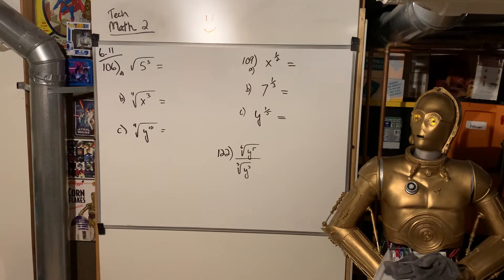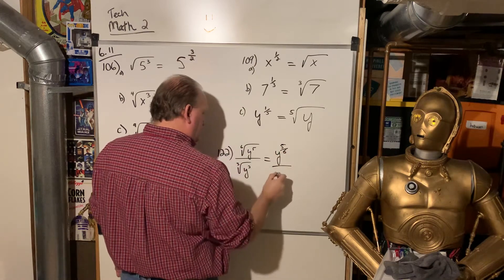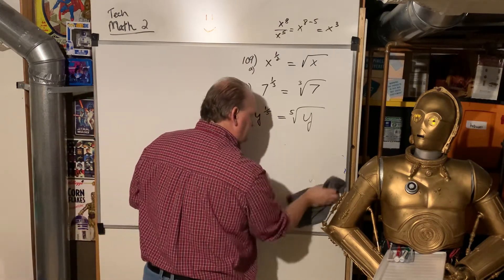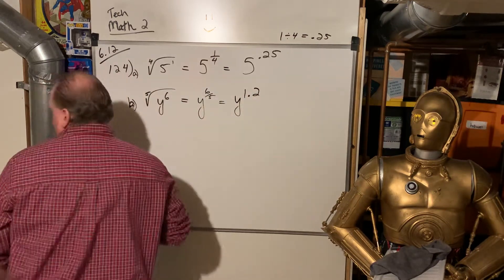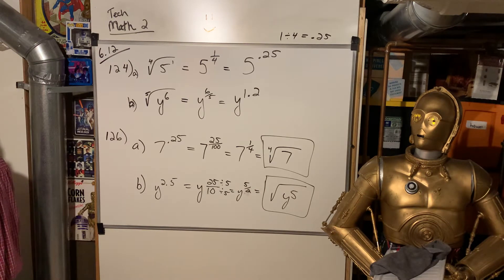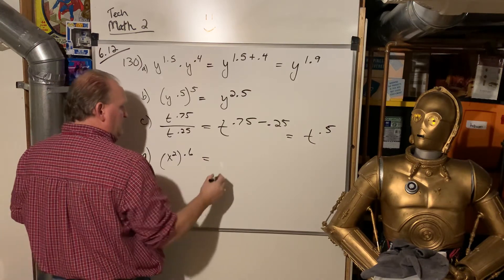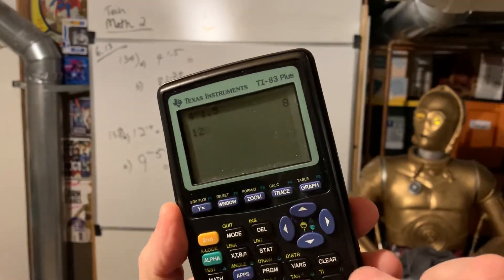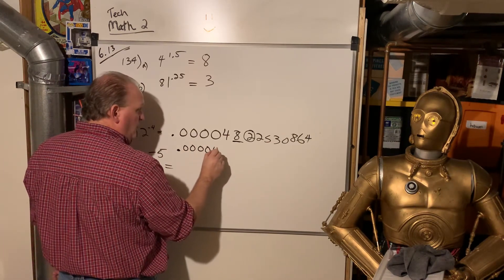Techmath2 notes 6.11-6.13